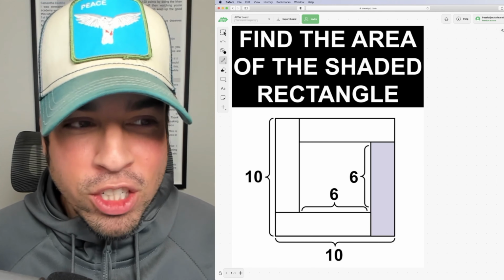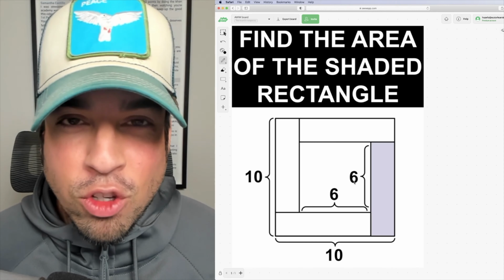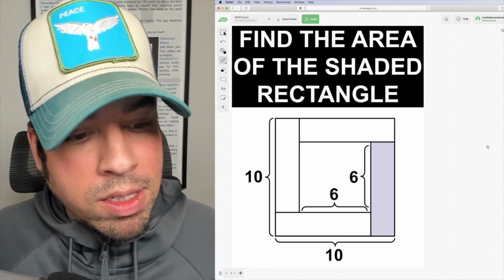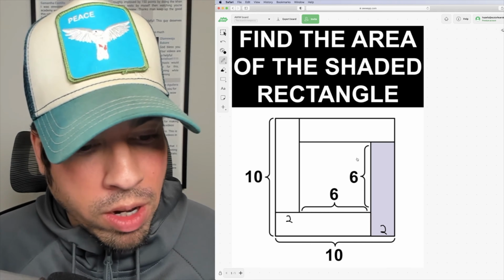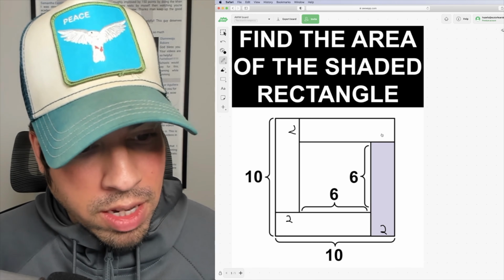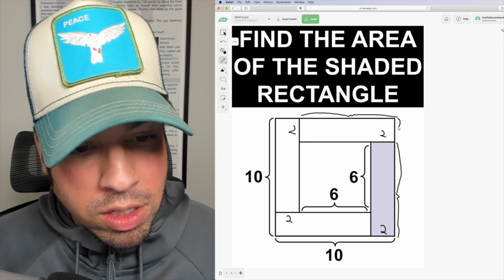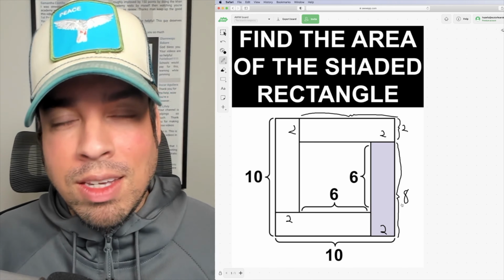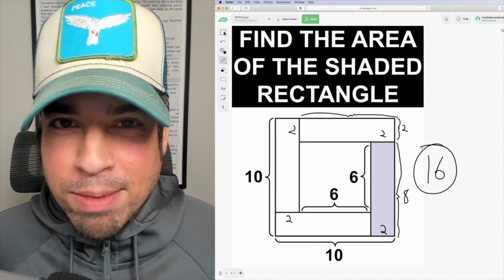Find the area of the shaded rectangle!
This geometric challenge is a fun and quick puzzle that will hone your spatial reasoning skills. Check back every Friday for more awesome math puzzles!